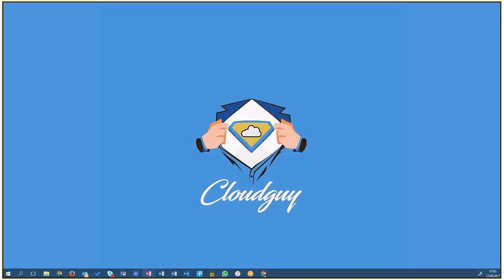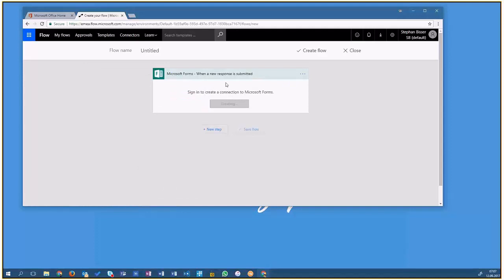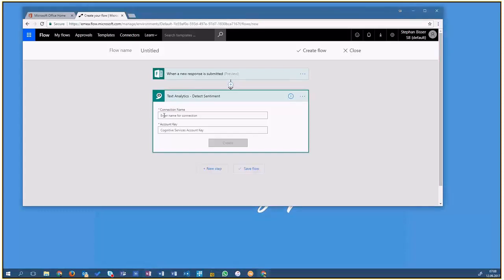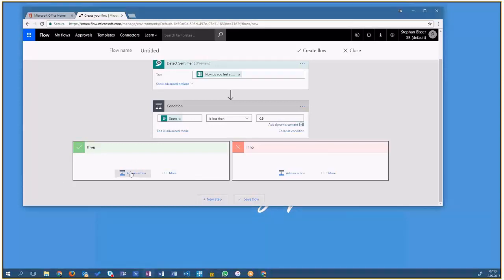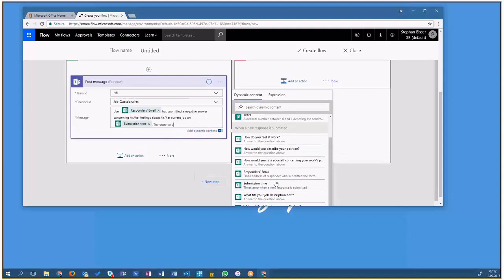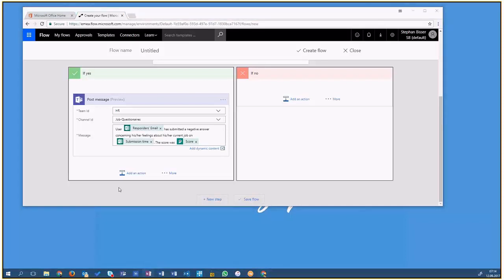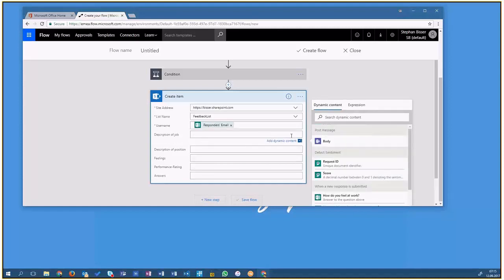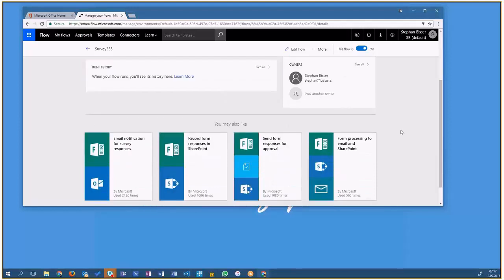Cloudguy teaches the ChangeGeek on AI - Part 3 Microsoft Flow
This is the first part of a video series where the Cloudguy (Stephan Bisser) teaches the ChangeGeek (Tracy van der Schyff) on Artificial Intelligence combined with Azure & Office 365

This third part is about on how to setup a new flow with Microsoft Flow.